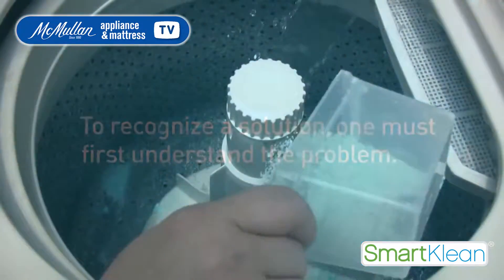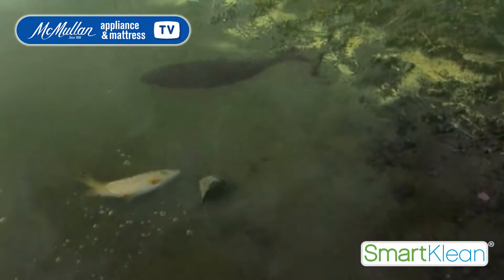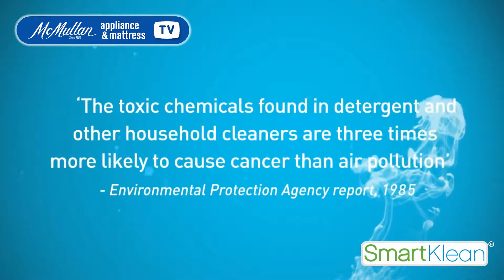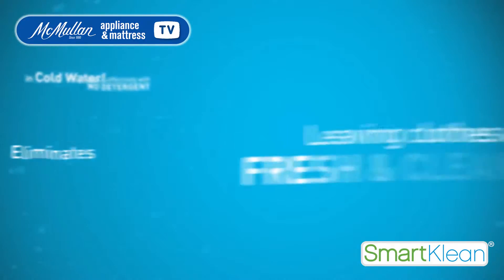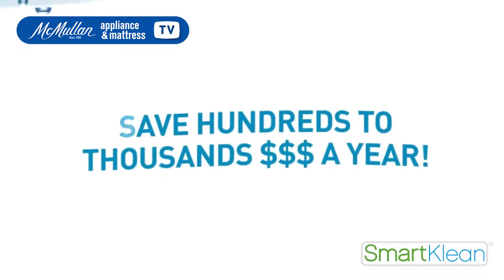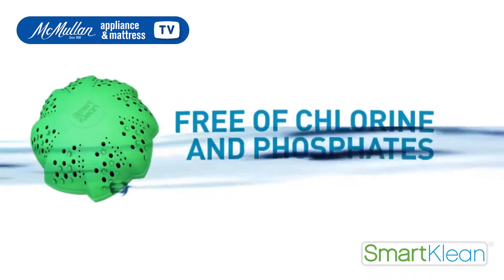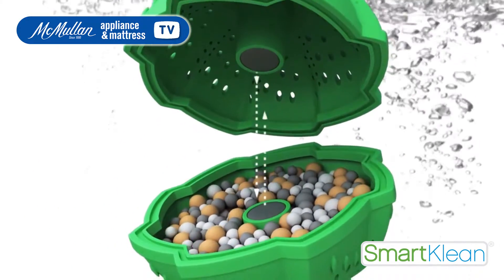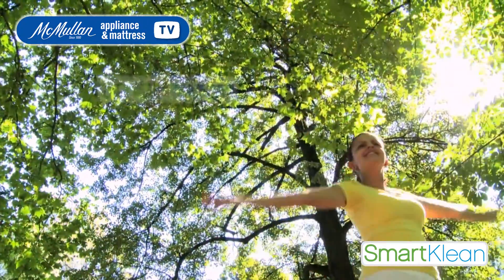The SmartKlean Laundry ball at McMullan Appliance & Mattress!